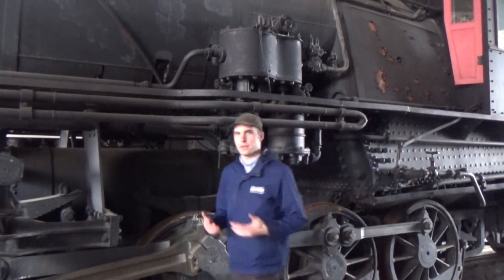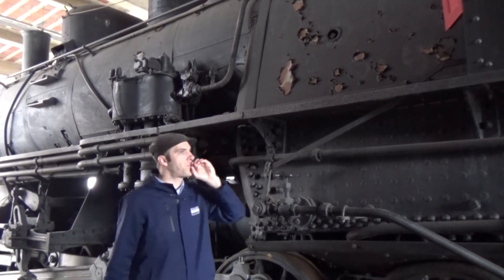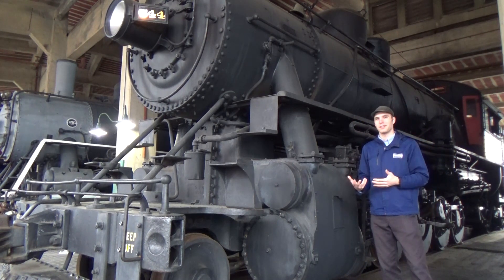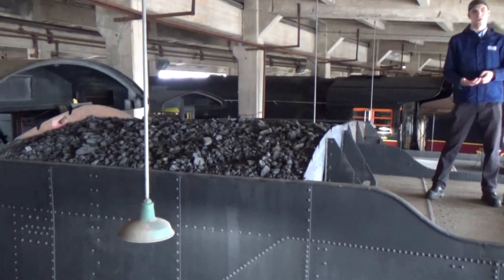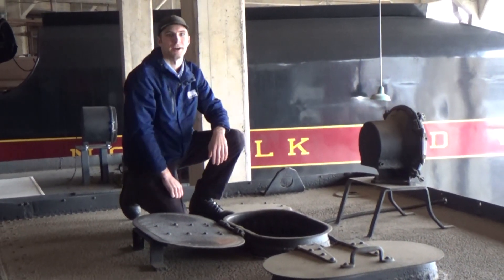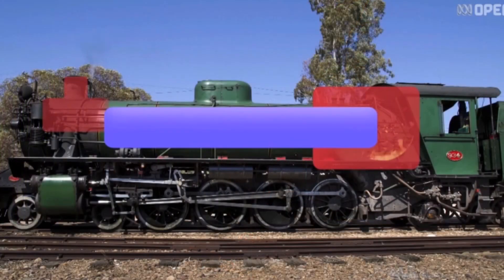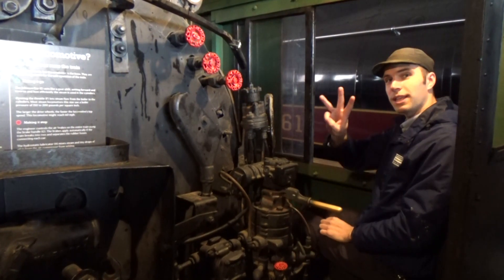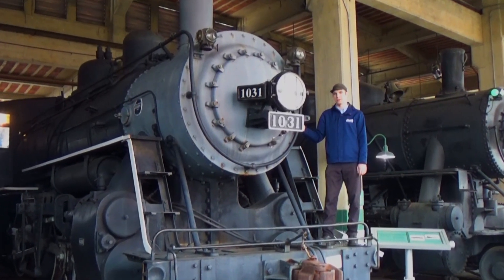Locomotion! How A Steam Locomotive Moves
Continuing our series of videos and posts to let you experience our NCMuseumFromHome

Museum educator Tyler Trahan tours a steam locomotive in the Bob Julian Roundhouse at the N.C. Transportation Museum, explaining how coal, fire, and pressure made these machines move, the manpower involved, and what could go wrong in operating the engine. Check it out!